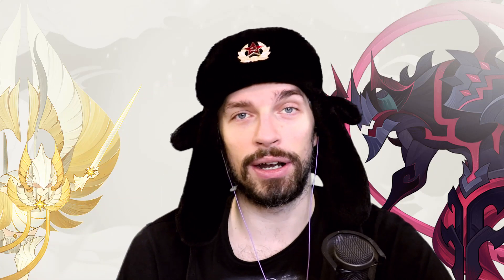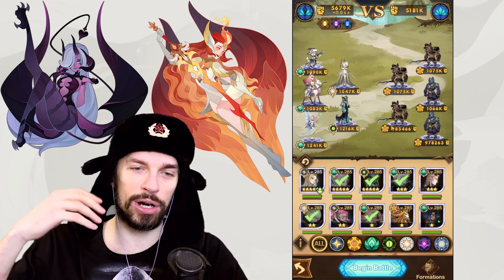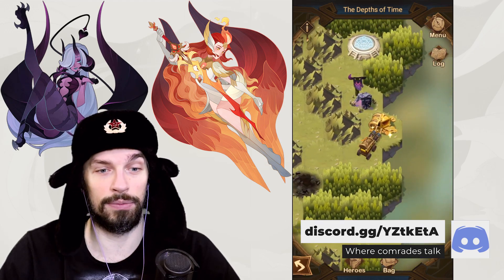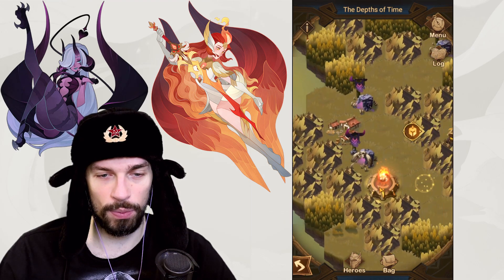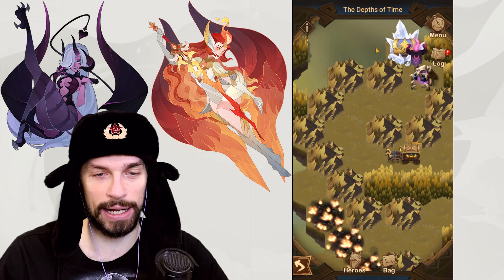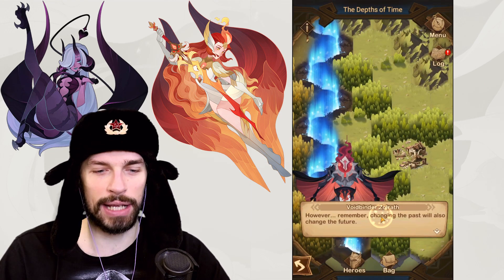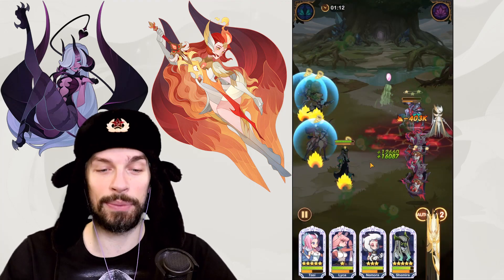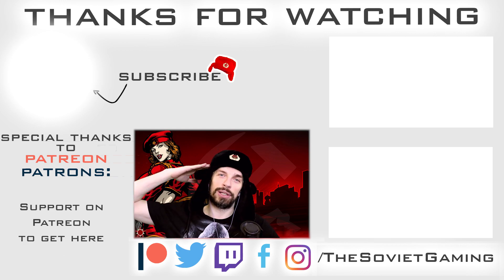THE DEPTHS OF TIME 1 | Peaks of Time Quick Guide/ Walkthrough (Wandering Balloon 1) [AFK ARENA]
Quick guide for Peaks of Time: The Depth of Time 1 adventure in AFK Arena. Fights excluded, only important stuff!
After you click on Wandering Balloon in Peaks of Time you will be able to replay good old Voyages of Wonders and get extra rewards.
This video guide will help beginners and experienced players to find proper route through this Peaks of Time adventure and kill the last Boss. As always you can ask for more useful tips and tutorials in the comments.
Current walkthrough will show you which heroes to use, which artifacts / relics to get and  how to get all chests and claim all rewards.
We will cover optimal kill order to get as many relics as possible.
Follow this path and get all loot to reach 100% in this map, including last chest.

✘ Play AFK Arena on PC ✘

✘ MORE AFK ARENA ✘

✘ SOCIAL MEDIA ✘

✘ TAGS ✘